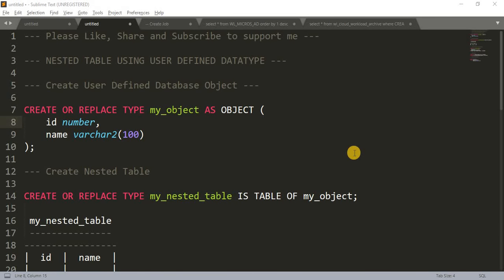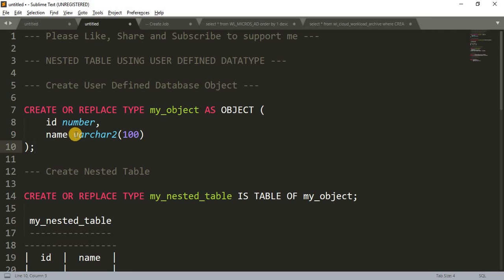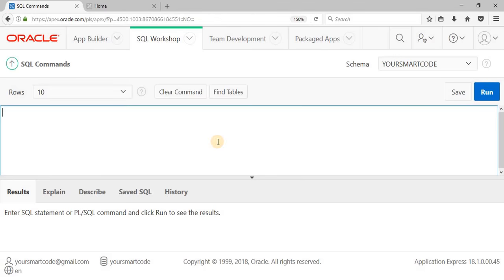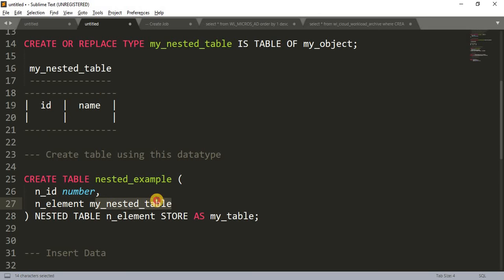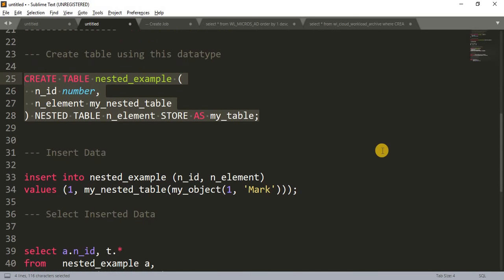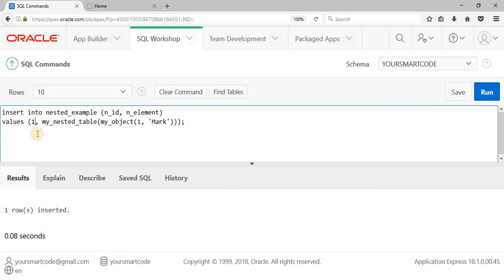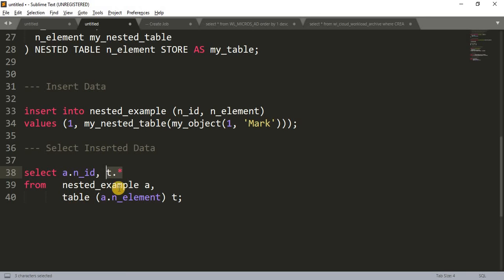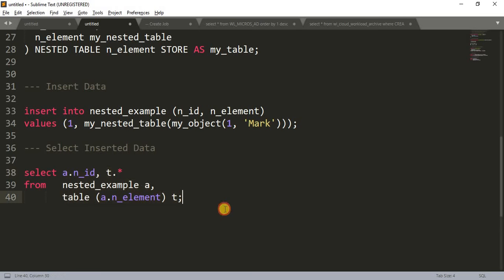Tutorial 55 : Nested Table Using User Defined Datatype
Hi Friends,

Here we are learning about Nested Tale User Defined Datatype. Hope the concept and example would be clear to you.

Thanks,
Happy Coding.